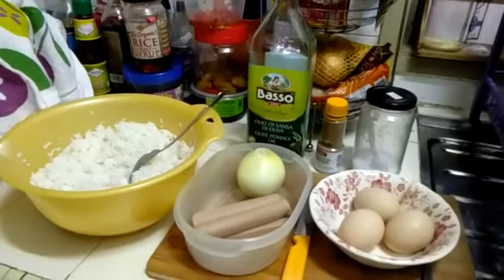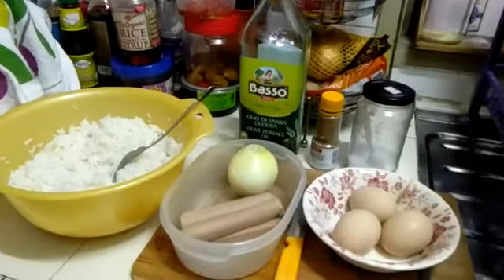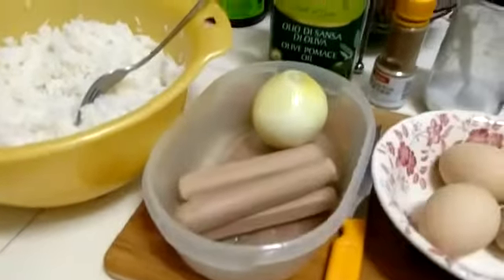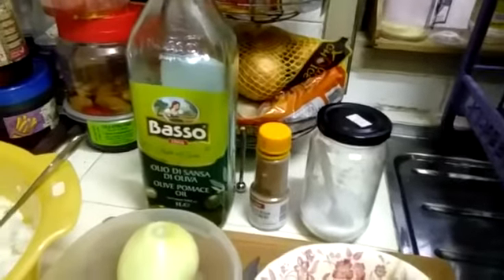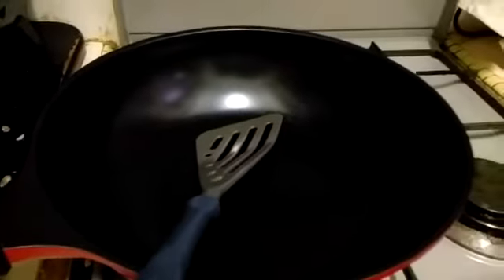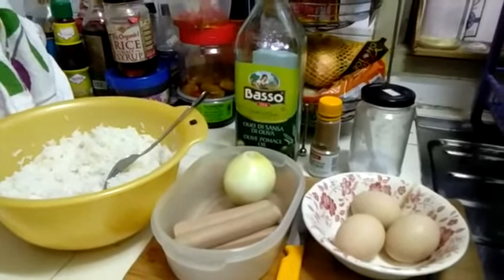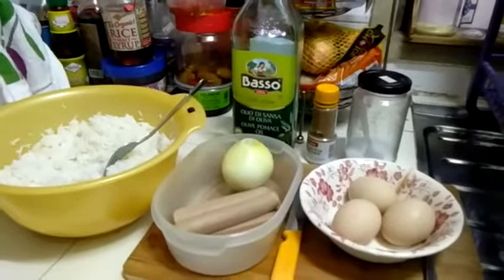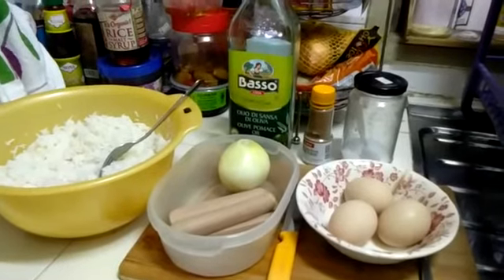Lunch Time recipe Prep (Part 1)